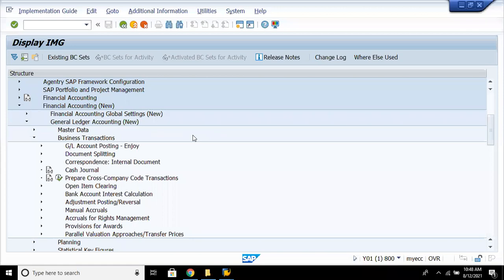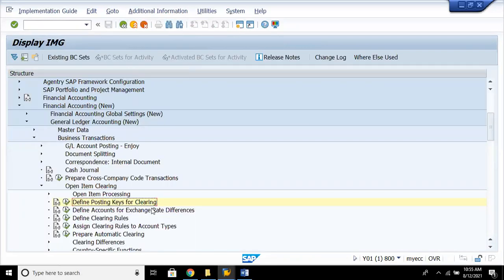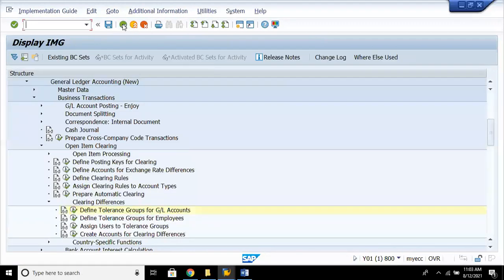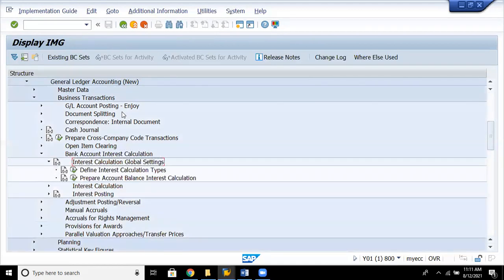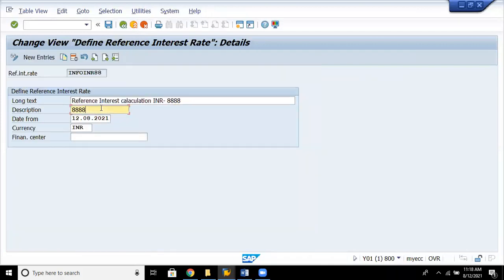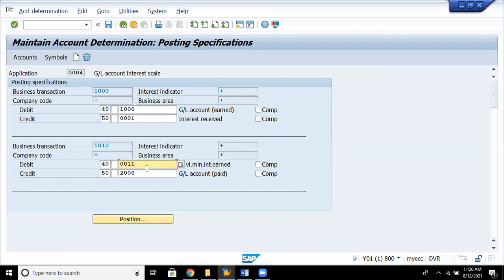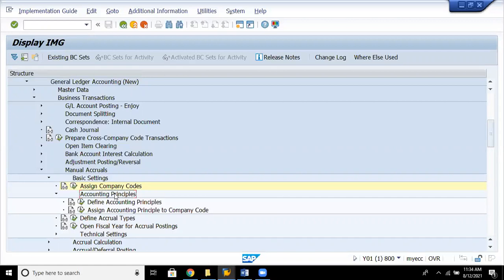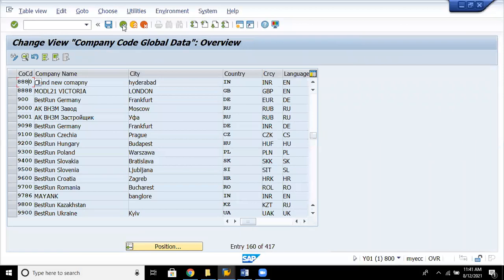Interest Calculation Types | SAP S/4HANA Simple Finance Training | SAP Finance Consultant | Uplatz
| In this video session by Uplatz, we will focus on the Interest Calculation Types in SAP S/4HANA Finance module.

The Interest refers to two related but very distinct concepts: either the amount a borrower pays the bank for the cost of lending or the amount an account holder receives for the favor of leaving money with the bank. This method is an easy one. It is calculated by multiplying the principal, rate of interest and the time period. The formula for Simple Interest (SI) is “principal x rate of interest x time period divided by 100” or (P x Rx T/100).

In this video Interest Calculation Types | SAP S/4HANA Simple Finance Training | SAP Finance Consultant, the focus is on different interest calculation types within SAP S/4HANA Simple Finance, including balance interest, compound interest, and penalty interest. The tutorial explains how to configure these calculations, with a particular emphasis on balance interest and its application in practical scenarios. Viewers learn to set up interest calculations based on various criteria, such as calendar year specifics and reference interest rates, and how to apply these settings to General Ledger, vendor, and customer accounts.

The session Interest Calculation Types | SAP S/4HANA Simple Finance Training | SAP Finance Consultant also covers how to define reference interest rates, configure time-dependent terms, and set interest values for accurate financial reporting. By following the detailed steps, participants can effectively manage and utilize interest calculations, ensuring precise financial transactions and compliance with organizational policies.